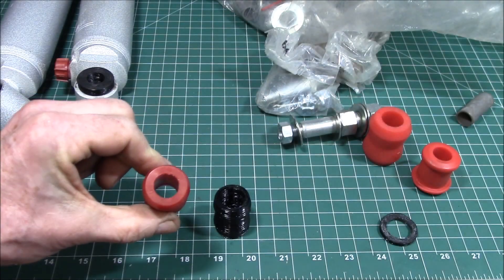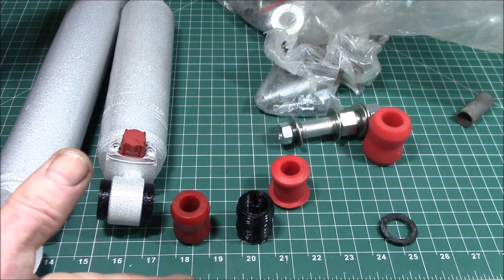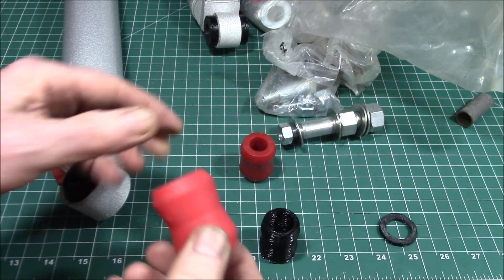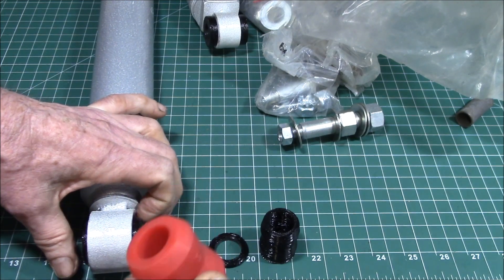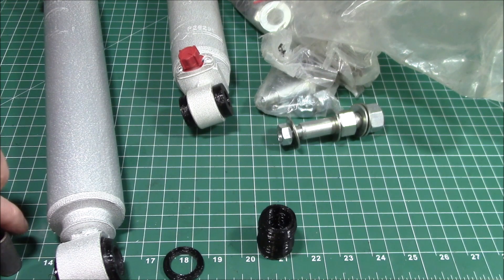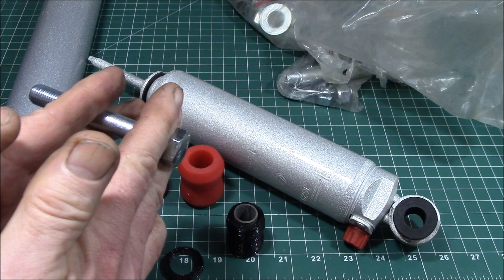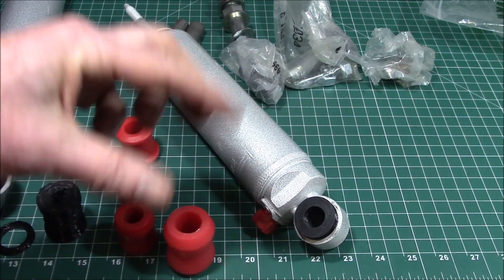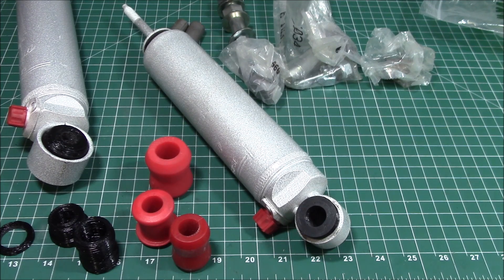More TPU Shock Absorber Bushings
This time, making some 3D printed TPU shock absorber bushings for a Mazda B2600 4WD pickup.

Rancho shocks used:
Front: RS980:
- Lower straight bushing: 40mm wide, 16mm ID
Rear: RS999202:
- Lower L3 hourglass 40mm wide, 16mm ID
- Upper L3 hourglass, 39mm+4mm spacer or 43mm wide w/ 4mm offset, 20mm ID

This worked out well as I needed to design the LS straight bushing for my center shocks.  However, I would need to take those off my truck to press out those bushings, likely destroying them in the process.  So this project gave me the option of using the brand new LS bushings to measure and test fit.  With the split bushing design, its so much easier to install and remove these, no press or bolt setup needed.

I hadn't worked with the larger L3 hourglass bushings before, so this motivated converting my original Fusion 360 CAD file into OpenSCAD.  Originally, I had hard coded all the dimensions into the L1 hourglass CAD file.  But this time, I separated everything out into separate dimensions plus additional clearance parameters.  It's so much easier to work with the OpenSCAD files because you can see all the parameters in one place.  In Fusion 360, you have the user parameters in a separate dialog box that you can't see when working on the drawing.

 Shore hardness: 95A

3D Printer Files:
Original:
I also added the B2600 specific SCAD variable lines in the Thingiverse page, not too hard to figure out.

If you make some of these bushings, post a comment here or on the Thingiverse or Cults3D site what filament you used and how they worked for you.

More to come, making custom metric sleeves for the TPU bushings...